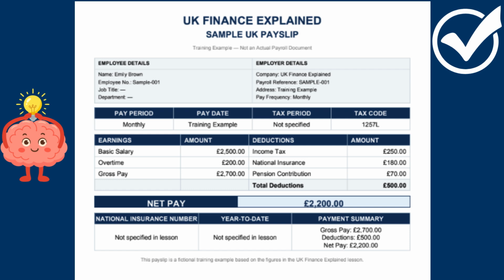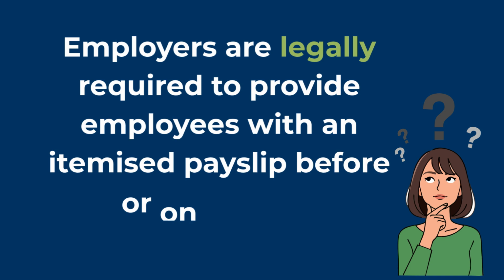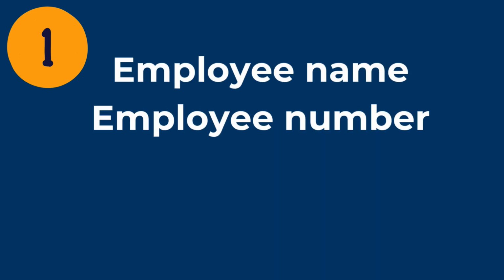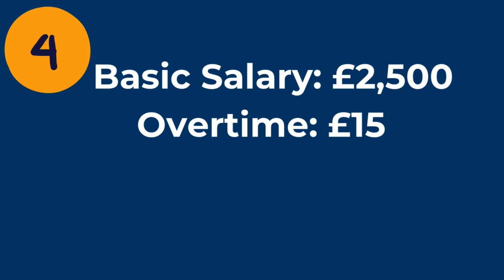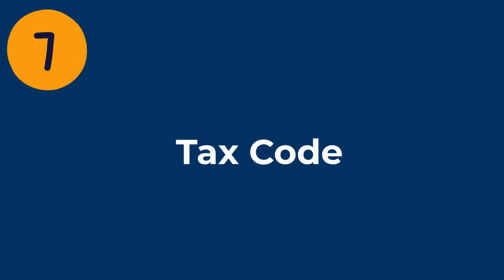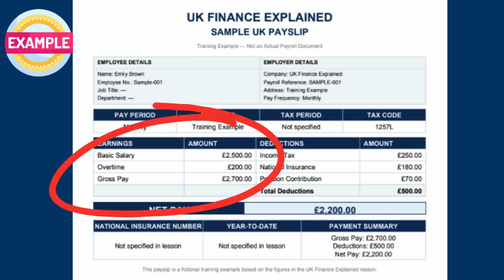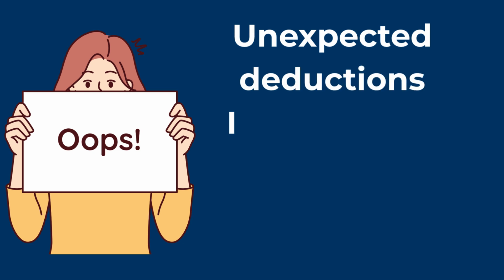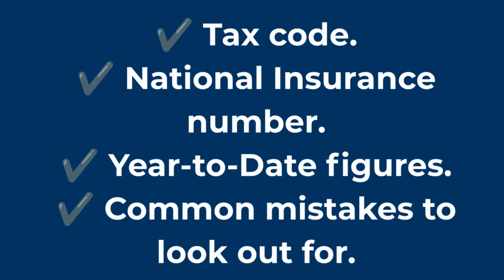Understanding a Payslip | UK Payroll Explained for Complete Beginners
Ever looked at your payslip and wondered what all those numbers and abbreviations actually mean?
In this lesson from UK Finance Explained, we break down a typical UK payslip section by section and explain the key information you need to understand your pay.
Whether you're completely new to payroll, starting a career in finance, or simply want to understand your own payslip, this lesson will help you read and interpret payslips with confidence.

📚 In This Lesson, You'll Learn:
• What a payslip is and why it's important
• How to identify employee and employer details
• What the pay period means
• The difference between gross pay and net pay
• How common payroll deductions work
• What Income Tax means on your payslip
• What your National Insurance information means
• How tax codes affect your pay
• What Year-to-Date (YTD) figures are
• How to identify common payslip errors
• How gross pay, deductions and net pay connect

💷 Example Payslip
We'll also work through a simple example payslip for Emily Brown, looking at:
Gross Pay: £2,700
Total Deductions: £500
Net Pay: £2,200
This helps demonstrate how the figures on a payslip fit together.

📝 Practise What You've Learned
Want to put your knowledge into practice?
The UK Payroll Fundamentals Workbook & Activity Guide includes practical payslip exercises, terminology activities, calculations, error-spotting exercises, knowledge checks and answer keys.
It's designed to accompany this video series and help you build practical UK payroll knowledge step by step.

This lesson is ideal for:
• Complete beginners learning UK payroll
• People starting a career in payroll or finance
• Students studying business or finance
• Employees who want to understand their payslip
• Anyone preparing for an entry-level payroll role

🇬🇧 UK Payroll Fundamentals Series
This lesson forms part of the UK Payroll Fundamentals series from UK Finance Explained, covering the essential concepts beginners need to understand UK payroll.

This content is provided for educational and informational purposes only. It is based on my professional experience as a Bursar, my academic background as a BSc in Applied Business Management graduate, my qualification as a Xero Certified Professional, and my ongoing CIMA studies. The information shared does not constitute financial, accounting, tax, legal, or professional advice. While every effort is made to ensure accuracy, laws and regulations may change. Always consult a qualified professional regarding your specific circumstances.